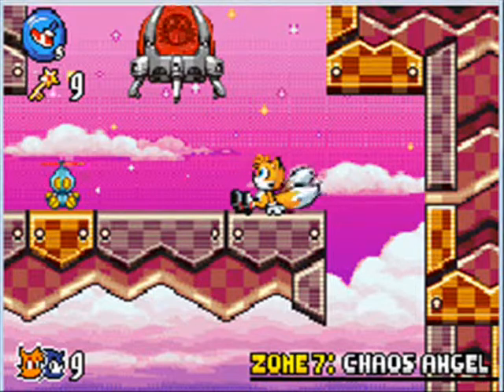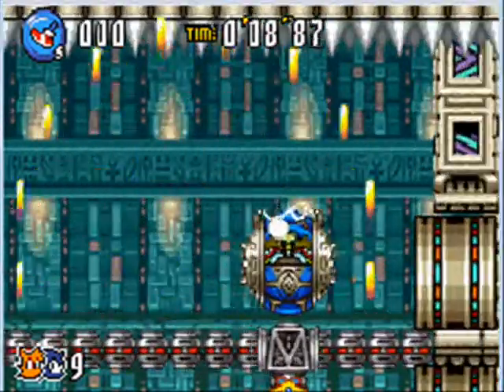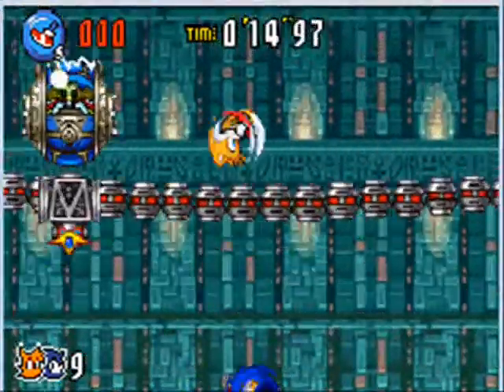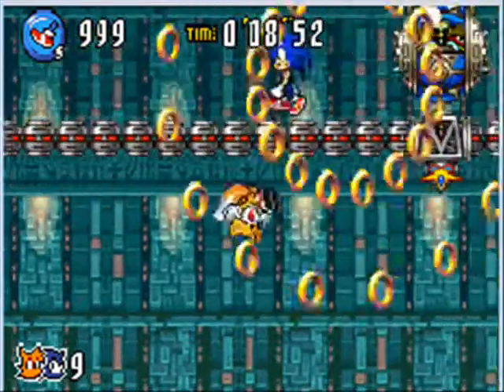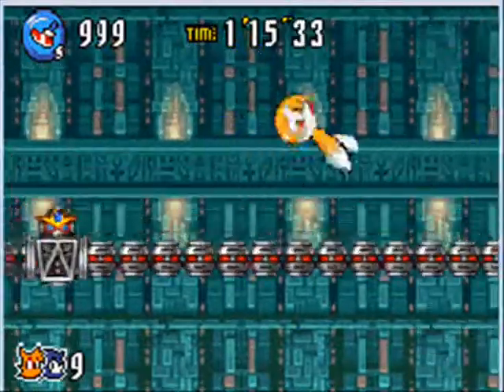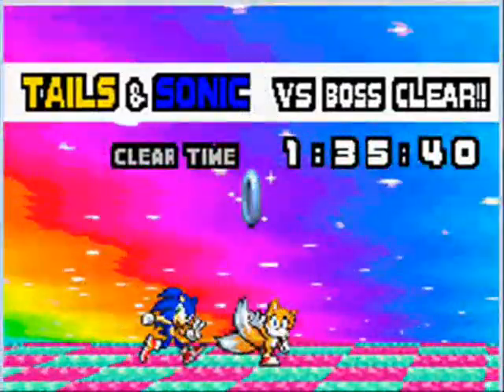sonic advanced 3 zone 7- boss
i dont need to describe anything unless you dont know what the hell is going on